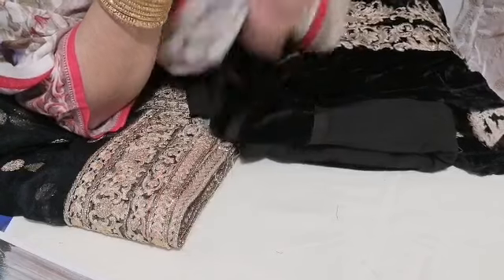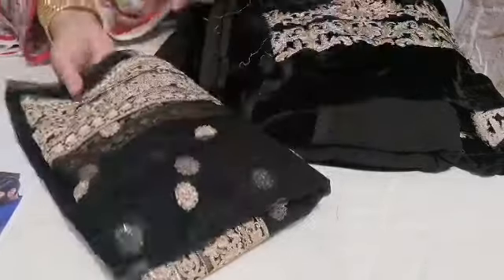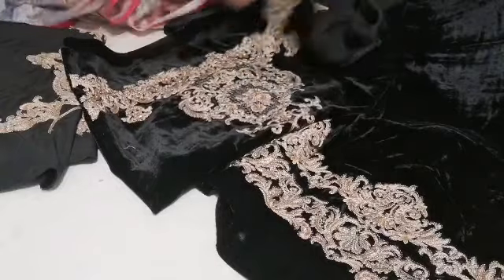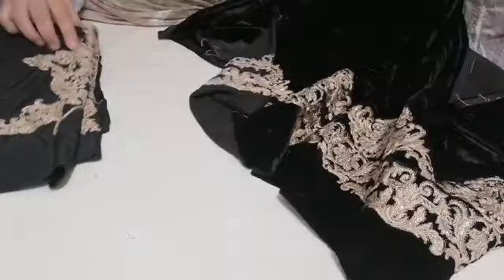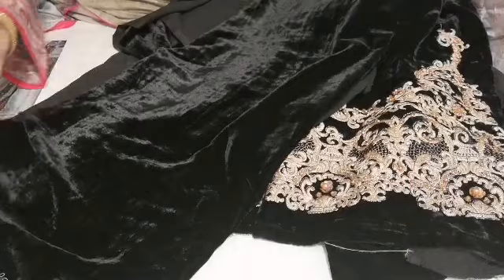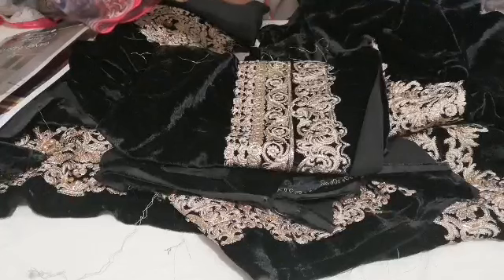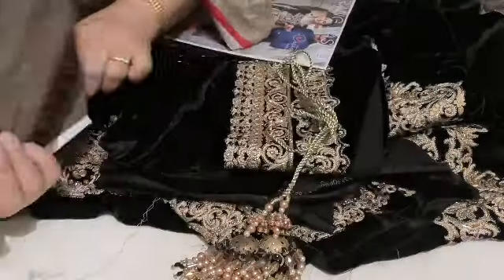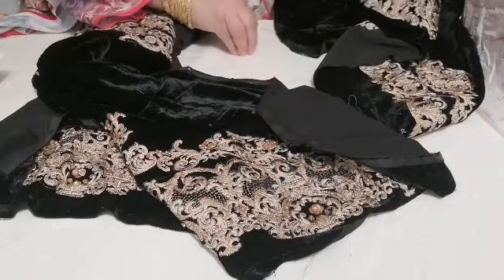Rang Rasiya chatoyer wedding collection